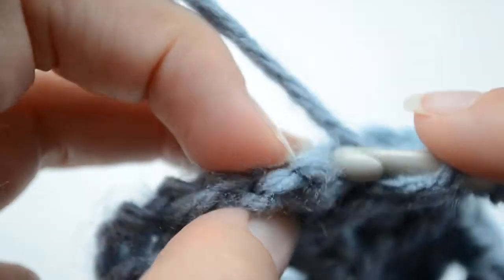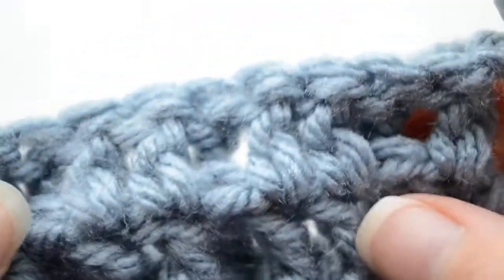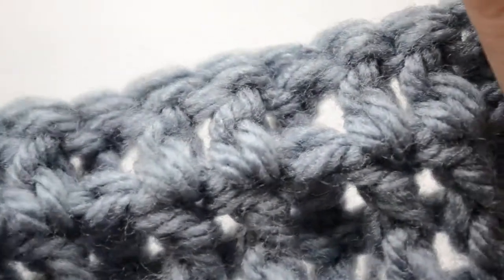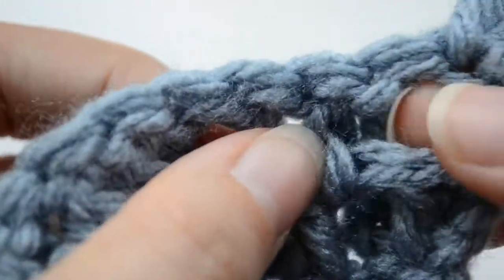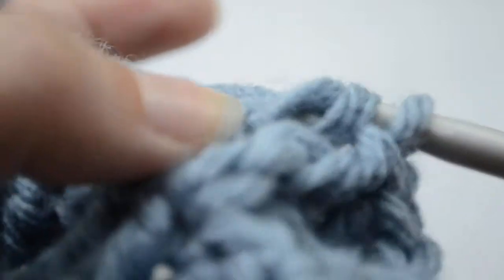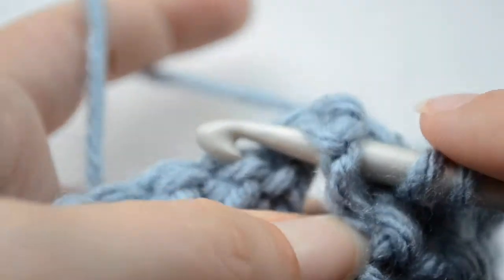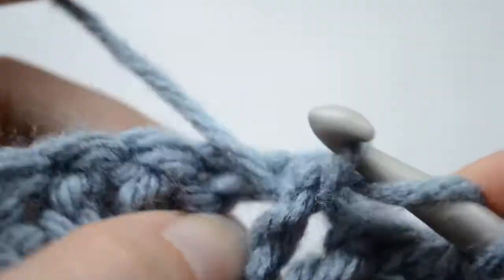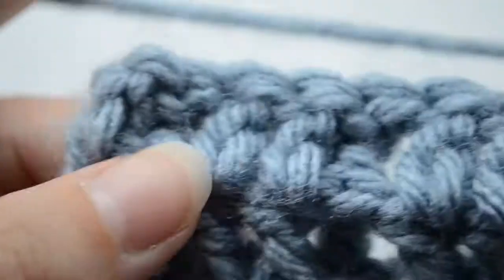Crochet Lessons - How to work the waffle stitch - Part 4